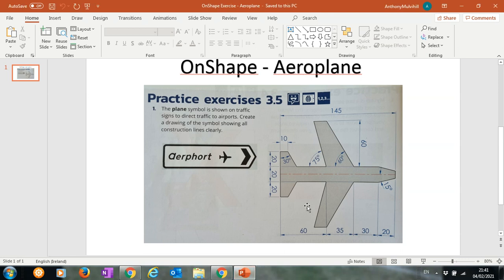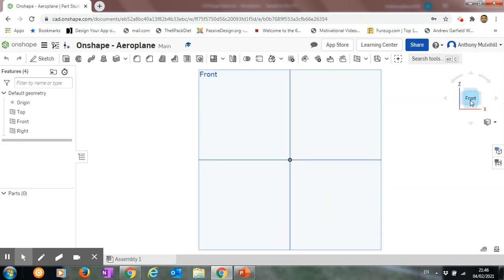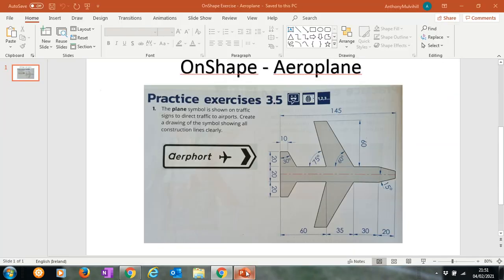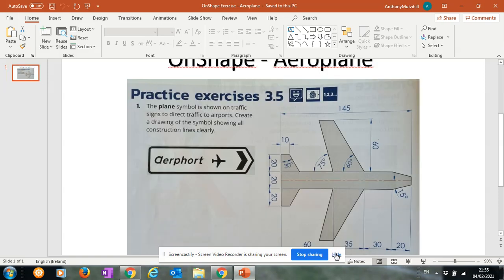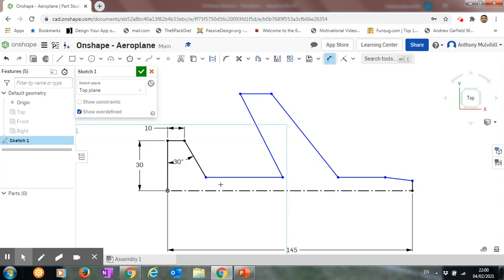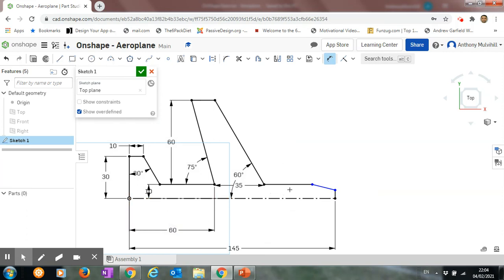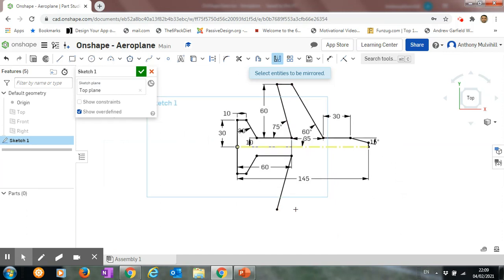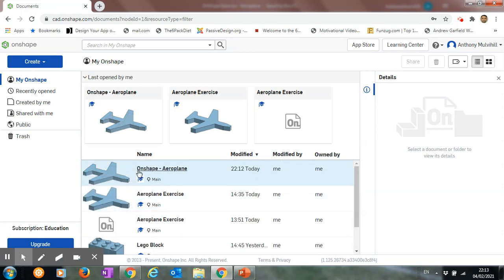OnShape - Aeroplane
Tools Used:
- Line
- Construction
- Dimension
- Mirror
- Extrude